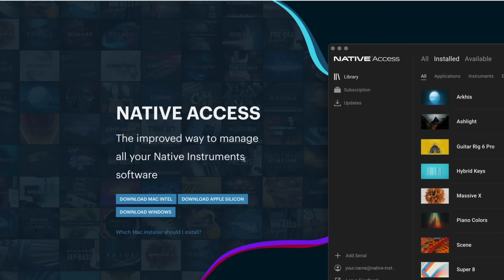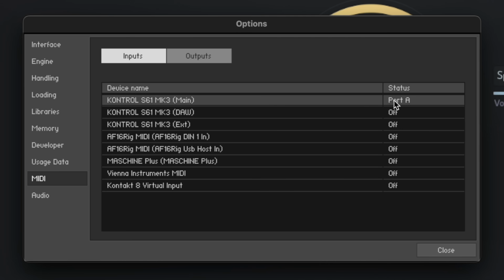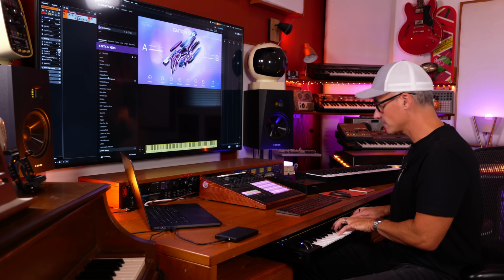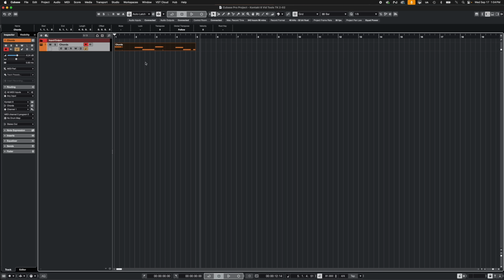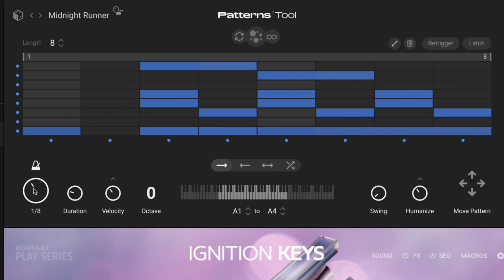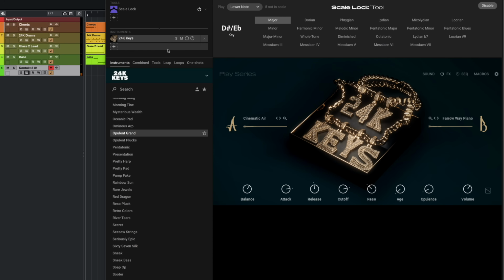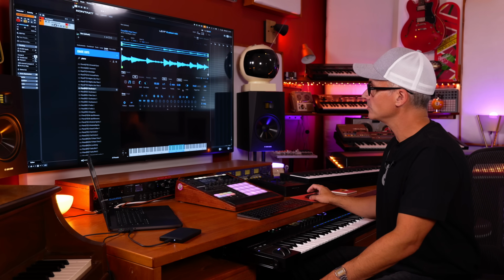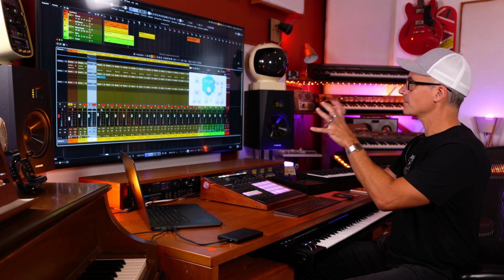How to use everything in Kontakt 8 | Native Instruments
Whether you're new to Kontakt or a power user of two decades, @jefgibbons walks you through everything you need to know about the latest generation of the industry-leading sampler, Kontakt 8. Discover the revolutionary new features, including a suite of intelligent Tools for songwriting and producing, the powerful Leap loop and sample playground, the updated workflow, and advanced techniques for creating complex multi-instruments.

Chapters:
00:00 Introduction
0:49 Kontakt overview
2:48 Kontakt versions
4:07 Installing Kontakt
7:59 Standalone mode setup
10:56 DAW setup
11:15 Kontakt library basics
16:25 Importing Kontakt libraries
17:30 Main window overview
22:52 Tools section
23:56 Chords Tool
29:34 Phrases Tool
34:03 Patterns Tool
38:45 Arpeggiator Tool
40:35 Chord Builder Tool
41:45 Humanizer Tool
42:53 Scale Lock Tool
44:57 Velocity Curve Tool
46:00 Leap overview
51:30 Create a Leap preset
54:57 Combined instruments
1:00:30 Outputs section